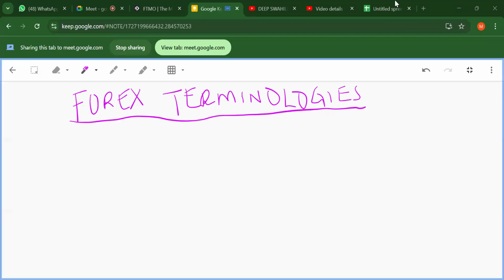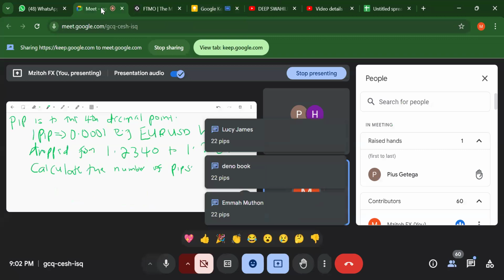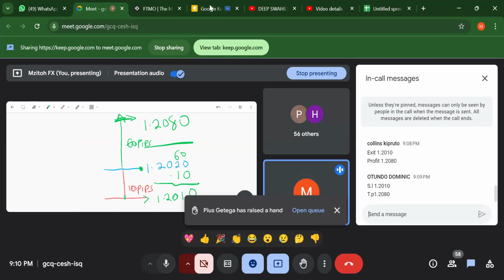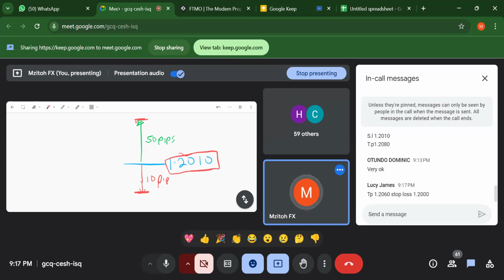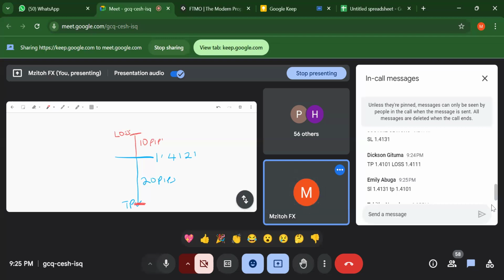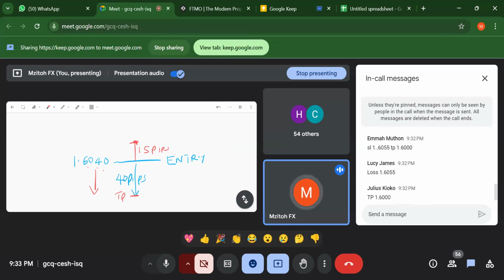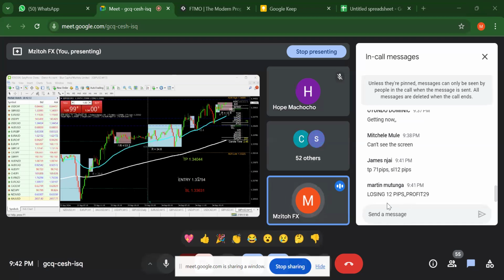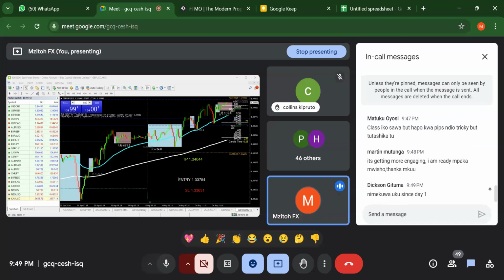MFG CLASS OF SEPTEMBER 2024 DAY 6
Day 6: Pips & How to Calculate Pips

In this session, we break down what pips are and their importance in forex trading. Learn how to calculate pips and use them to measure price movement, track profits or losses, and manage your trades effectively.